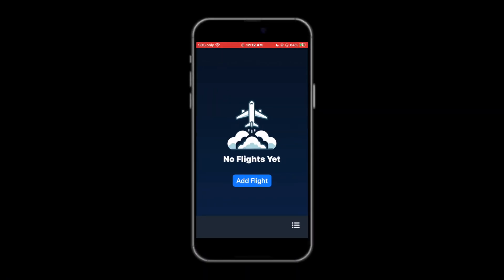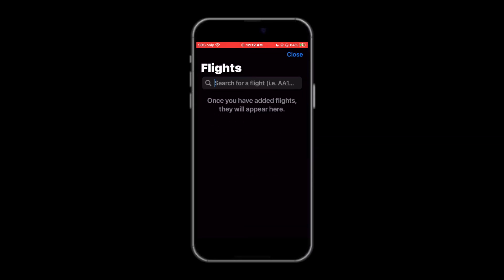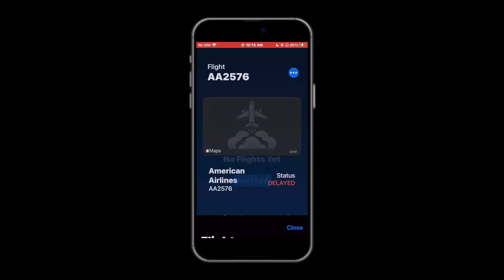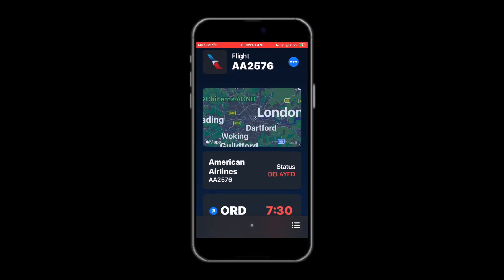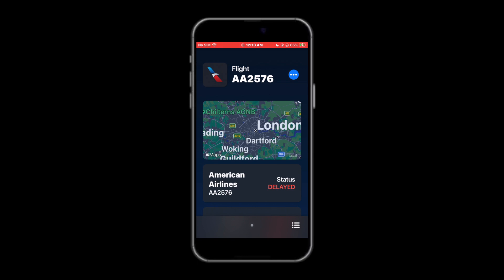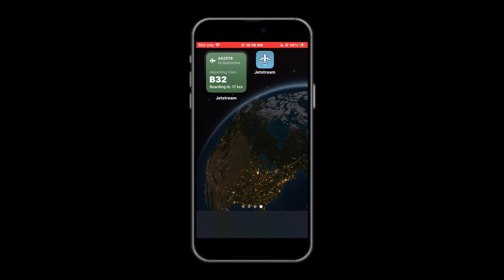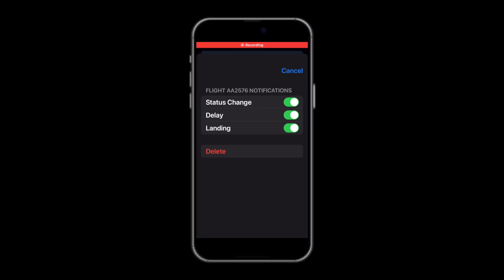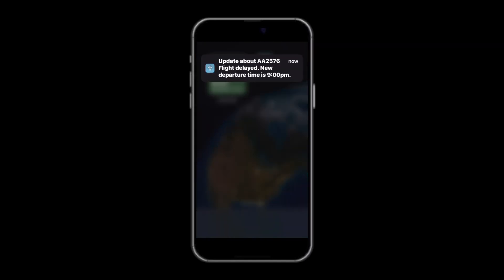JetStream™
A group project for Tim Weninger's Databases class

Group Members:
Zach Farley
David Liu
Michael Bai

Directed by me